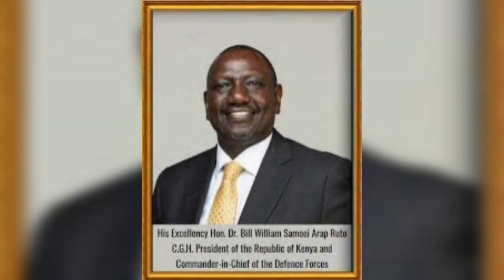4 Things William Ruto Has Changed in State House Since Becoming President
Four Things William Ruto Has Changed in State House Since Becoming President